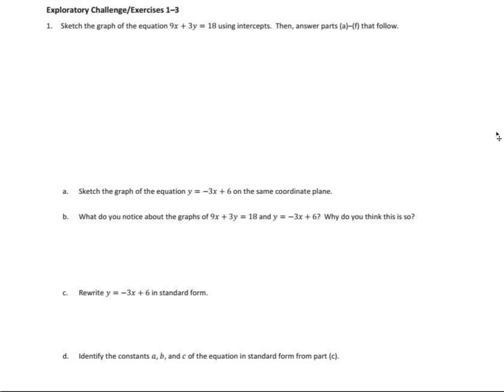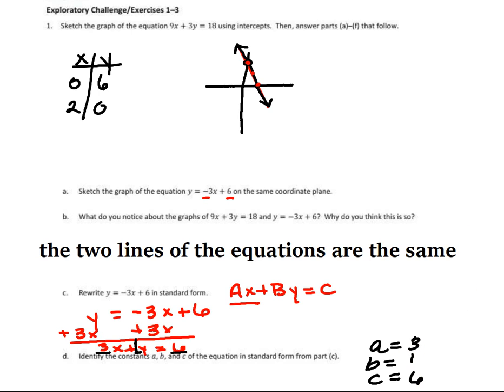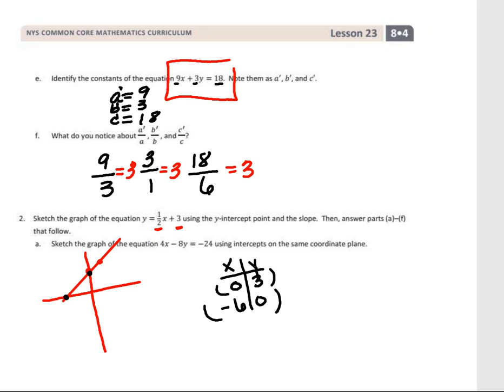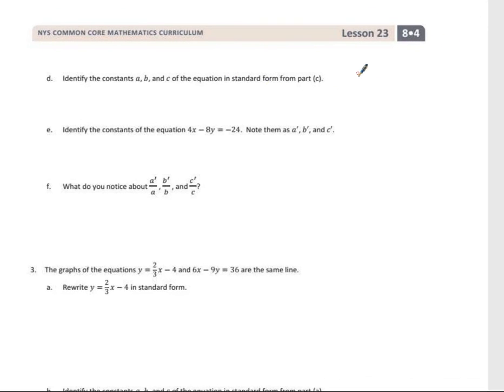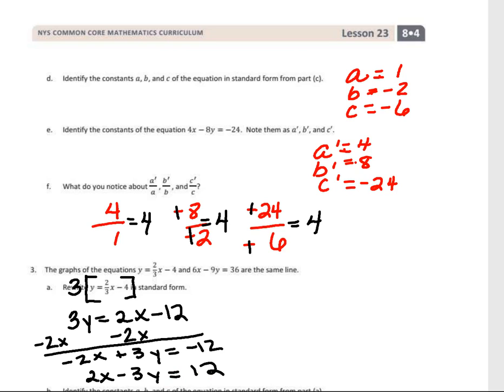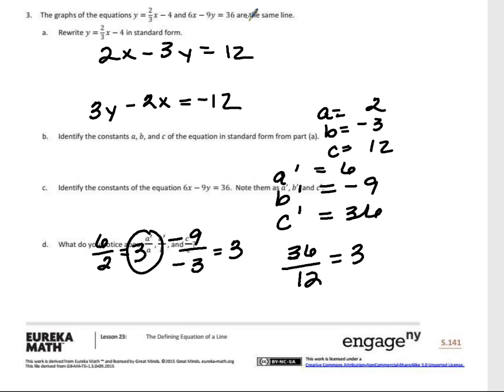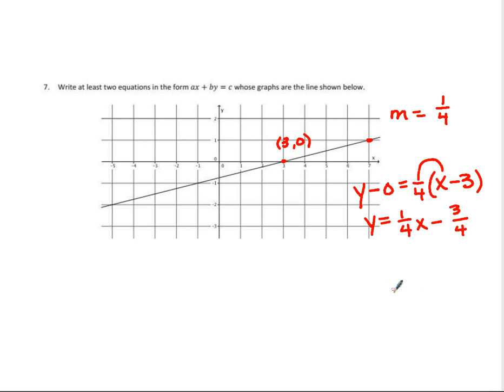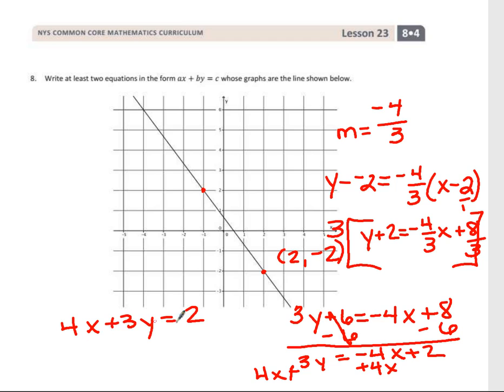Gr 8 Mod 4 Lesson 23 Exploratory Challenge